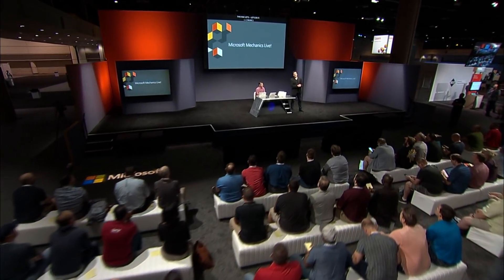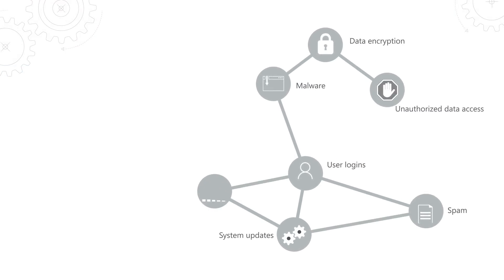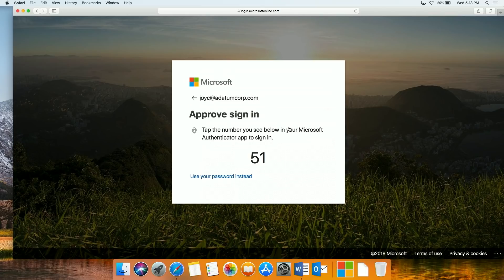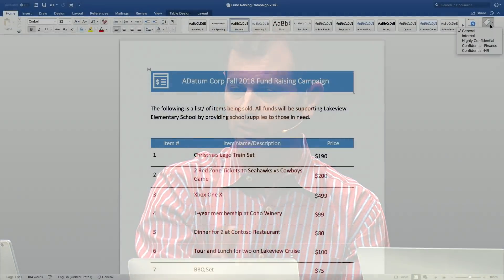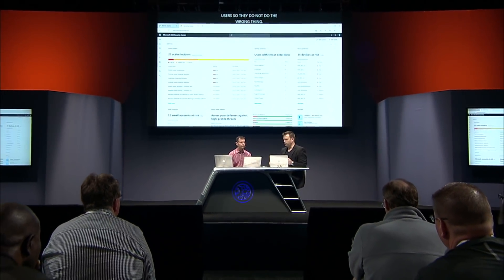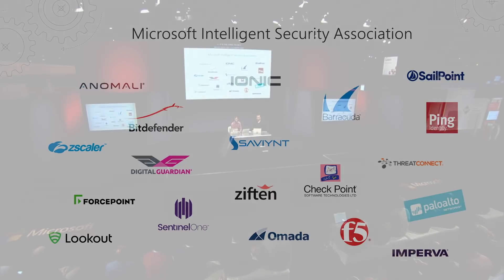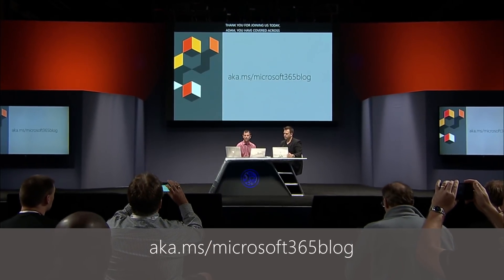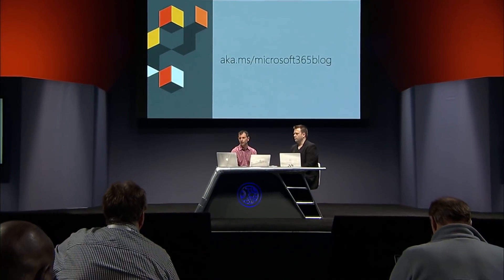Security and compliance updates across Microsoft 365 - a demo tour | Best of Microsoft Ignite 2018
A tour of the latest security and compliance updates for Microsoft 365 presented by Microsoft 365 security expert Adam Hall and host Jeremy Chapman. Starting with defense in depth security capabilities across identity, data, devices and applications, including the latest in passwordless authentication, information protection and advanced threat protection.  As well as improvements to assessing and managing your security and compliance posture across Microsoft 365 with Microsoft Secure Score, Compliance Manager, Advanced eDiscovery and more.

Session THR2317 - Filmed Wednesday, September 26, 17:05 EDT at Microsoft Ignite in Orlando, Florida.

Subject Matter Expert:
Adam Hall leads the Microsoft 365 Security Product Marketing team across Office 365 and Enterprise Mobility + Security